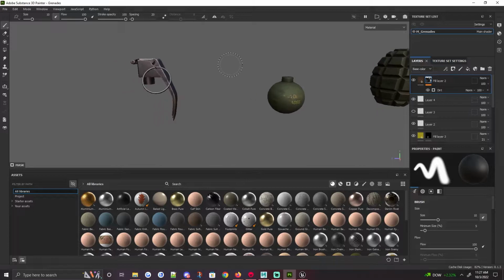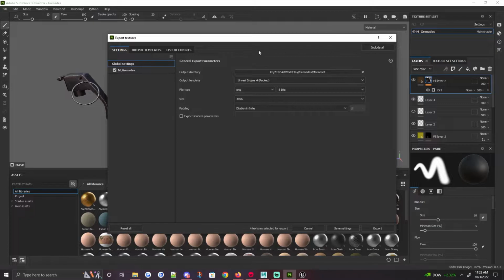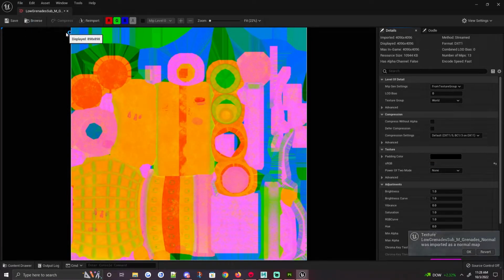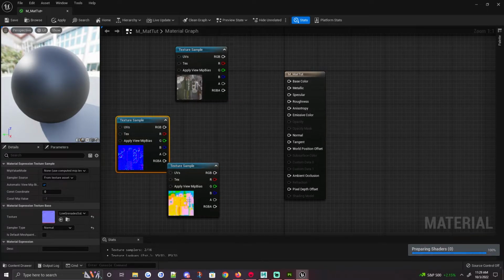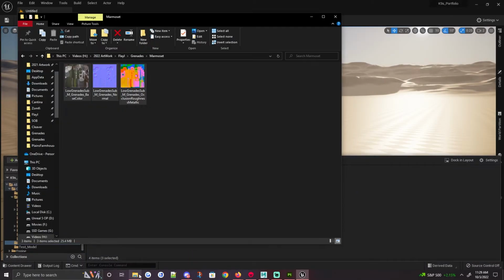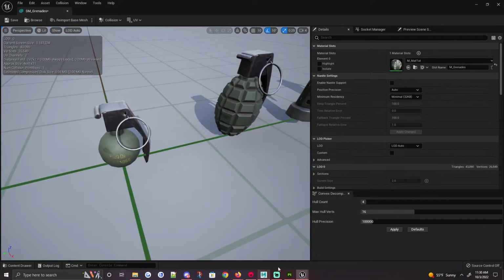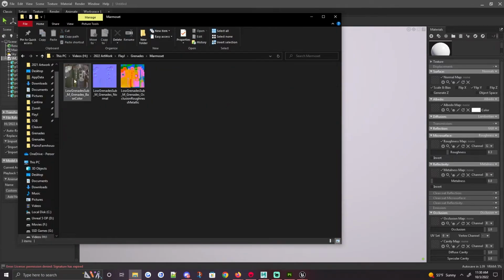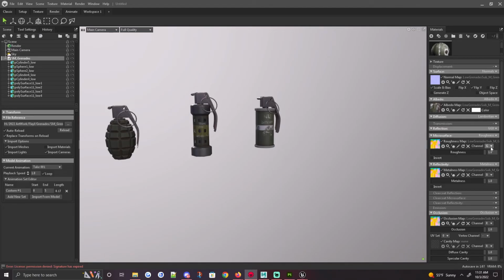[Tutorial] Substance Painter To Unreal Engine 5 And Marmoset Toolbag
Hey folks! I post these timelapse of un-paid projects and or personal models. I won't post anything there I do proffesionally as well, its kind of against NDA'S. Anyways hopefully if theres any peeps out there who watch these, they can learn something from my workflow! Enjoy folks.

In this video i show you my workflow of exporting from substance painter to marmoset and unreal engine 5 with the same exports!

Check Out Flayl! A game a couple friends and I are working on!

If this link doesn't work use this one
Back up perma link incase we loose our 3/3 boost!

00:00 Intro
00:34 Exporting From Substance
01:02 Importing Into Unreal Engine 5
02:45 Importing Into Marmoset Toolbag

Song Credits

My Equipment
External:

Elgato Capture Card
Sony A6000 Camera
Camera Lens
Iphone 13 Pro Max
Ipad Air
Nitendo Switch
Xbox Series X
Occulus Quest 2
Occulus Quest 2 Elite Strap
Occulus Quest 2 Charging Station
Go Pro Hero 8
Filament 3D Printer
Resin 3D Printer
Graphics Monitor

MAYa ZBRUSH SUBSTANCE PAINTER ZBRUSH TO SUBSTANCE PAINTER MAYA TO SUBSTANCE PAINTER SUBSTANCE PAINTER TO MARMOSET